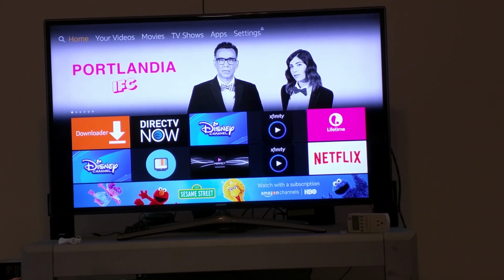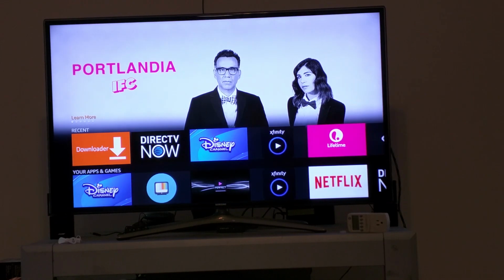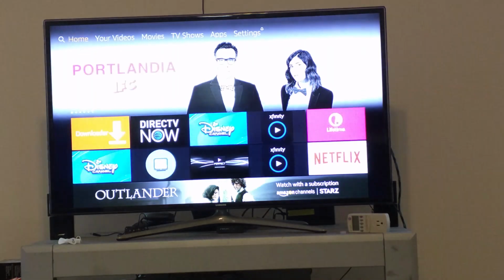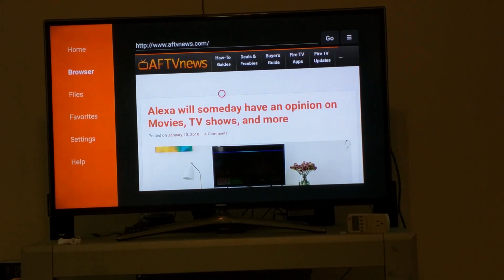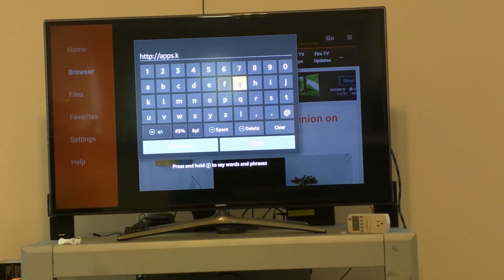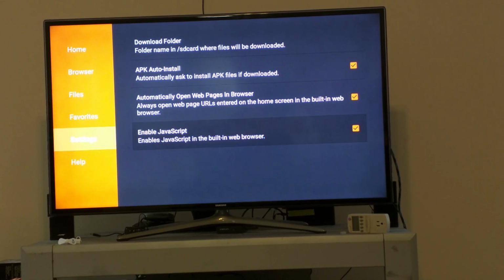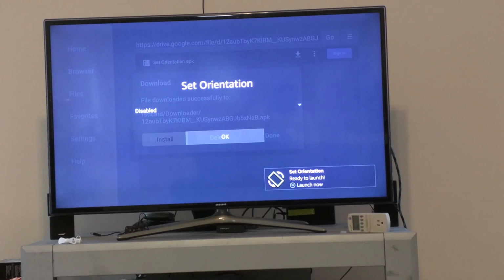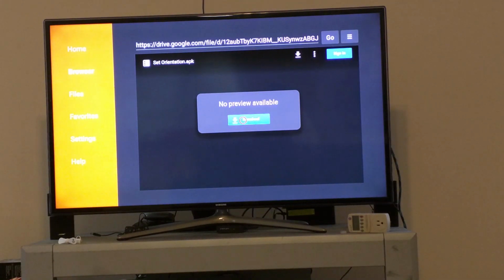Set Orientation on Firestick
This video shows how to set all apps to landscape on your firestick

Please note the change of URL for downloading.